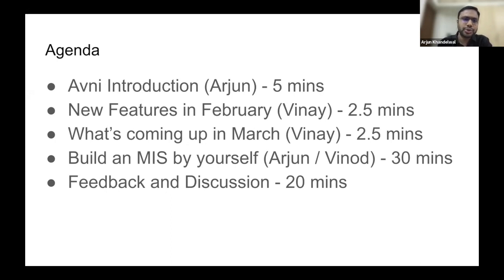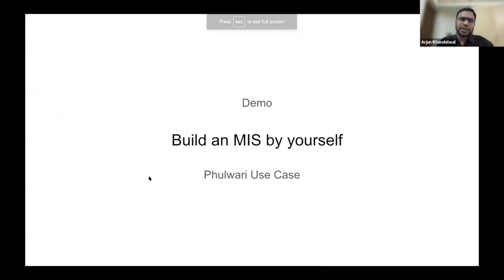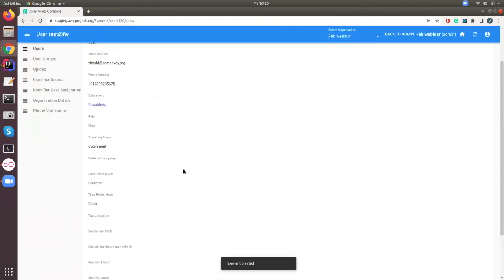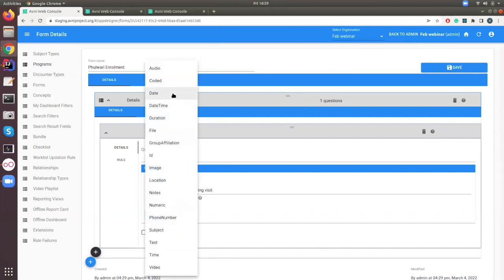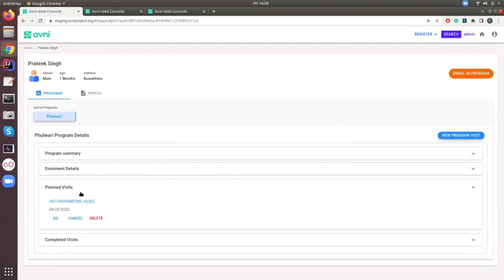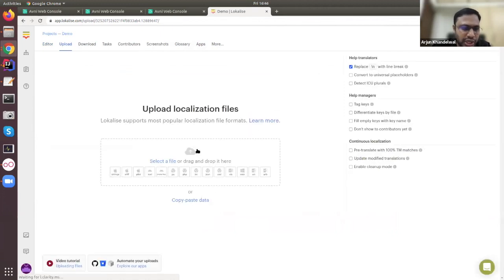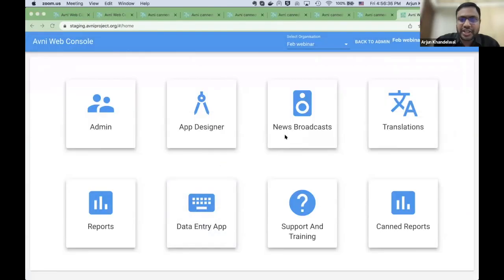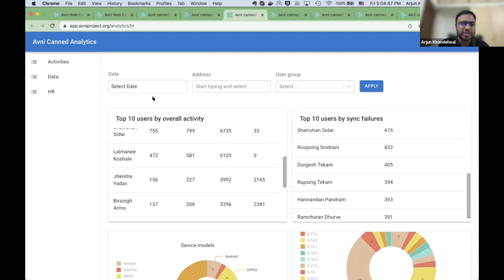Build your MIS in 30 mins (Avni in February)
The Webinar was conducted on 4th March as part of the Avni monthly webinar series. It was conducted to share the updates from the month of February.

Major features delivered were
1. Rule Designer
2. Canned Analytics
3. Validations in CSV import
4. Secure Image access from Reports

Key highlight of the webinar was the demonstration of how non profits can now setup Avni by themselves without having to write code. They can do this in a matter of minutes.

0:00 Welcome and Agenda
01:09 A brief introduction of Avni
04:15 New Features in February & What's coming up in March
08:35 Build your own MIS - Demo
57:55 Canned Analytics Demo

Avni is a free and open-source software platform for data collection and community service. It helps you easily build a custom MIS to record and track data of beneficiaries and visualise it to do better service delivery.